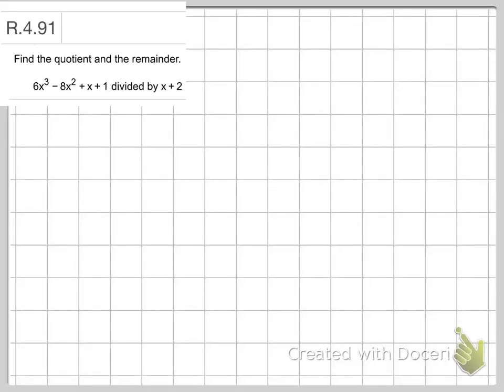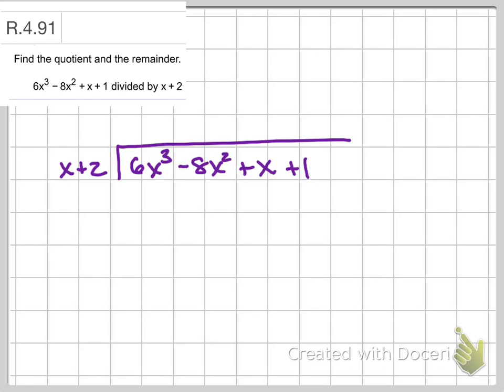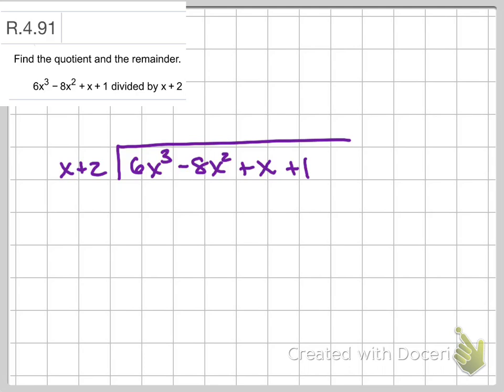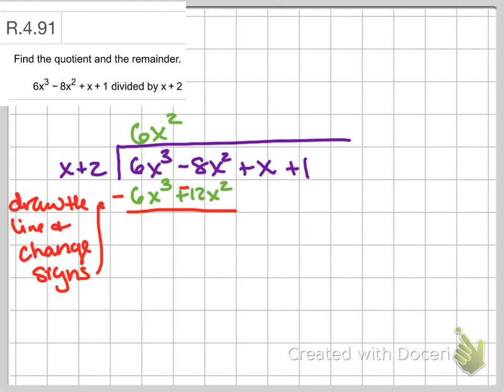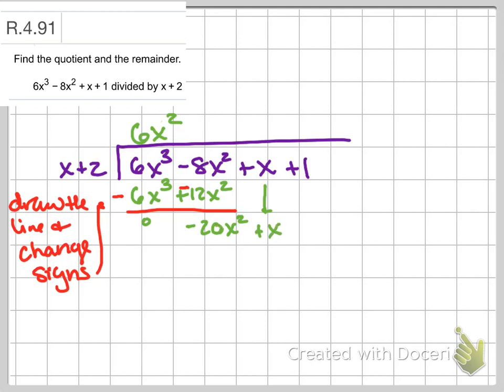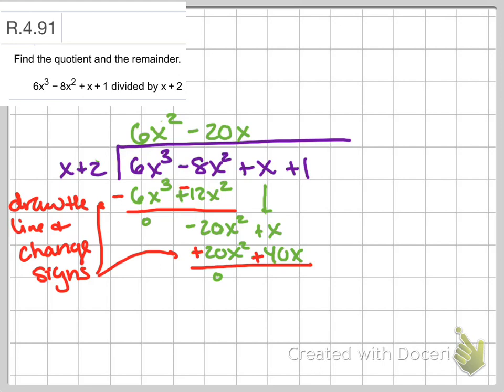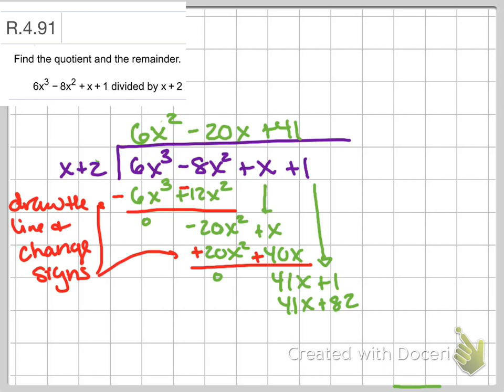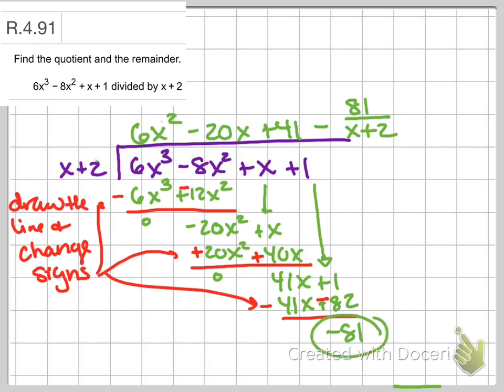Pattengale: Math 12: Long Division